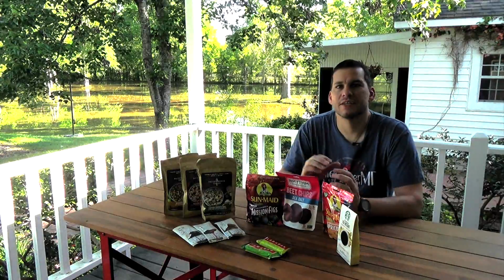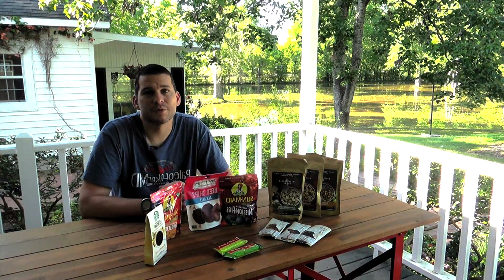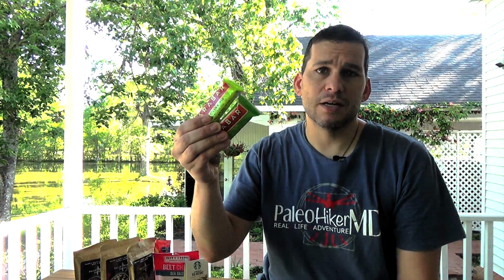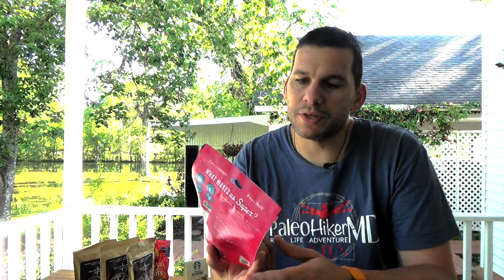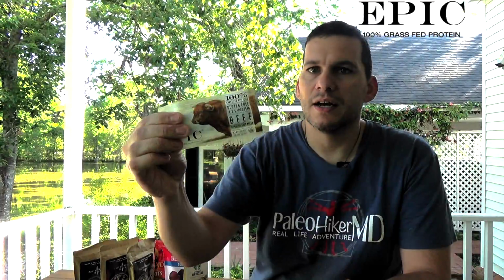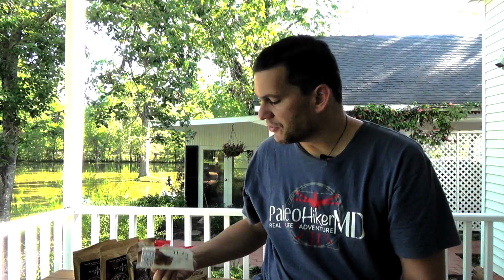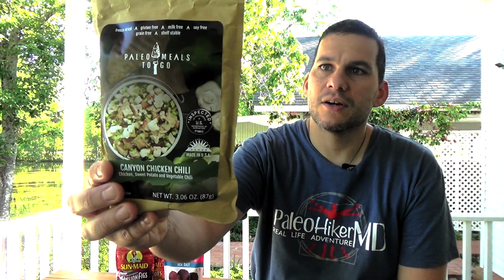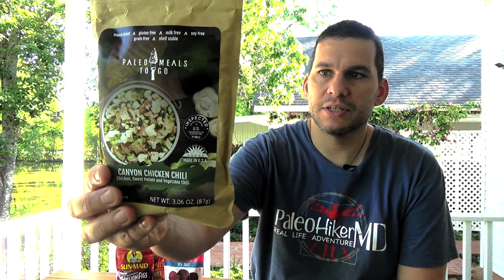Paleo Backpacking Food - How to Try and Stay Paleo On the Trail!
I've had quite a few requests to do a video on how to try and follow a Paleo Lifestyle on the trail.  Truthfully, it can be somewhat difficult.

Join me today as I look at some options to stay Paleo on both day hikes and more long term adventures.

BE ADVISED: These are Paleo friendly options, not all of the options are technically 100% Paleo, but when hiking and backpacking, you have to simply try your best.